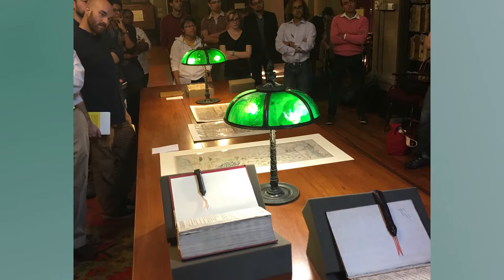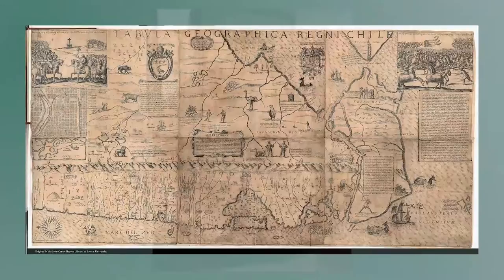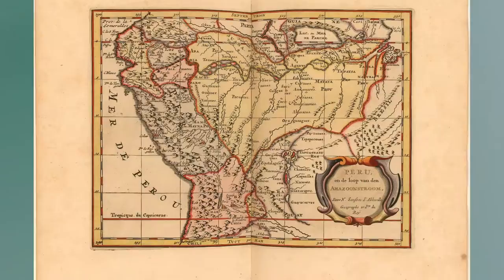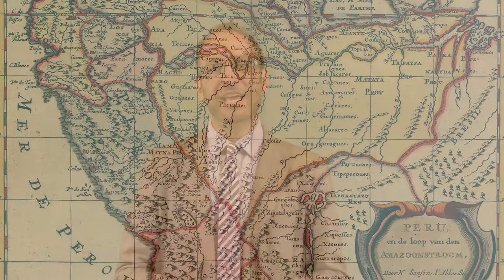Maps and Empires with Neil Safier - HIST1974K Wintersession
Drawing on recent scholarship in the history of cartography and imperialism, and using diverse geographical examples ranging from colonial Mexico to modern Thailand, this course will attempt to place cartographic production into a political and ideological context, examining the power of maps to define, mold, and reconfigure spatial relationships between peoples, places, and imperial interests.

HIST 1974K - Maps and Empires: A Journey through the Cartographic Collection of the John Carter Brown Library
Department: History
Professor: Neil Safier
Dates: January 3 - January 20, 2017 (Travel Day to Boston: January 10)